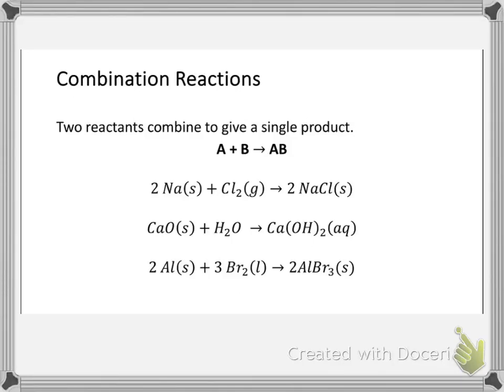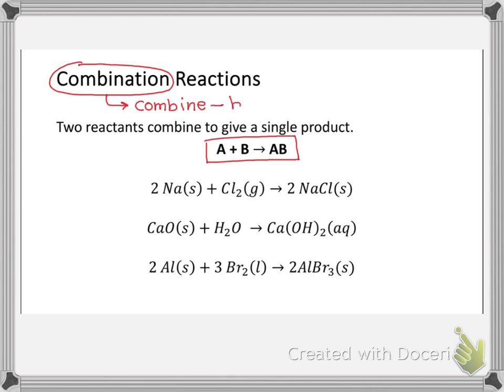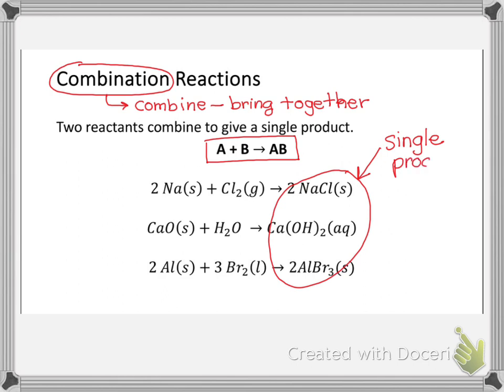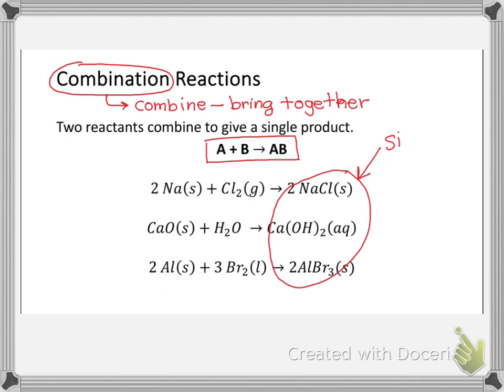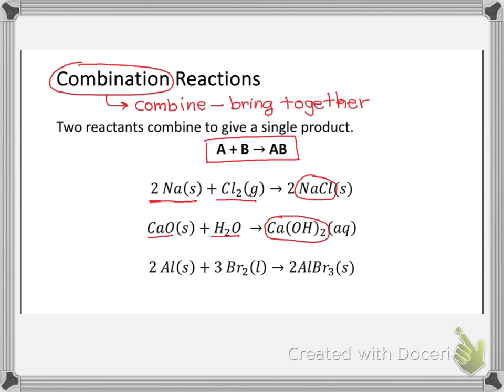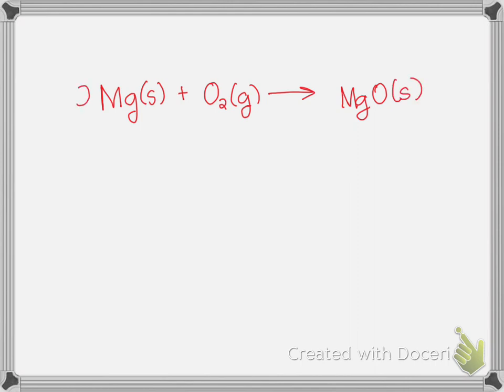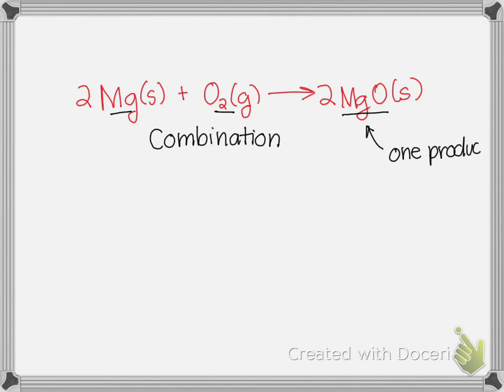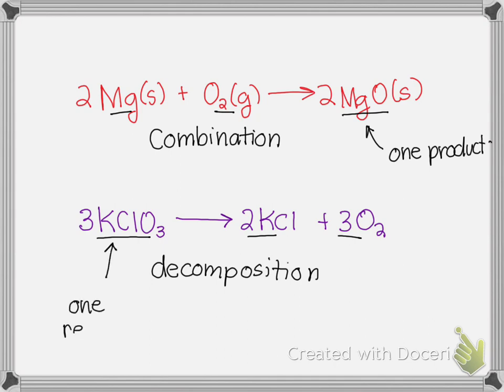1025C Combination and Decomposition Reactions